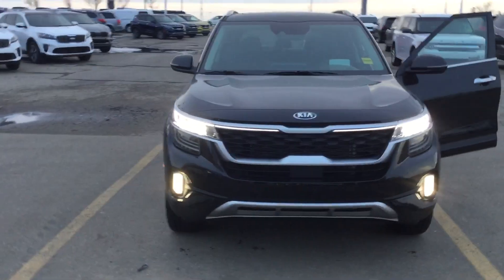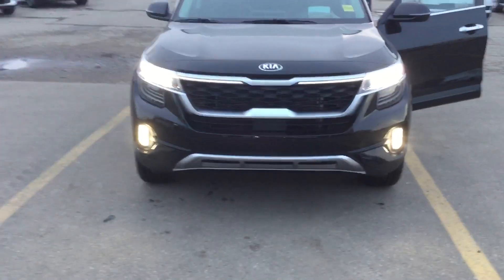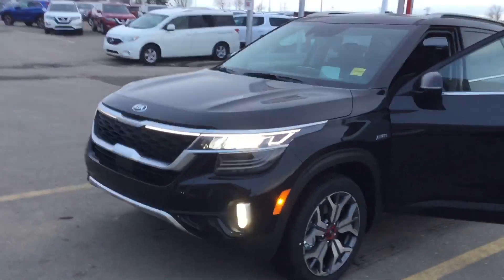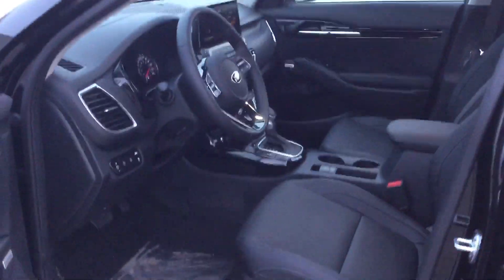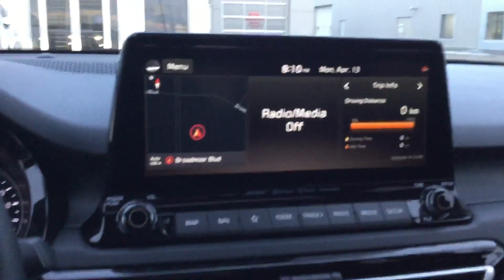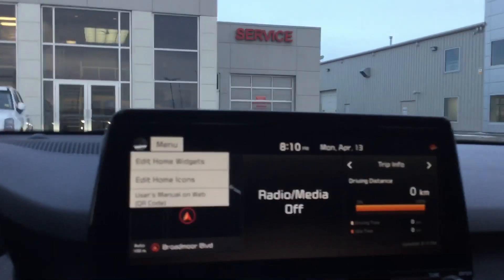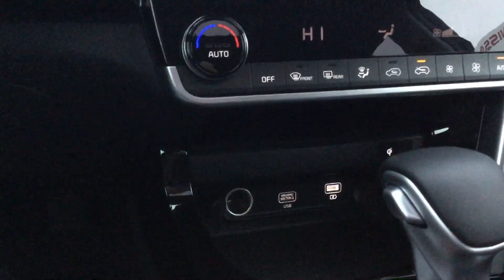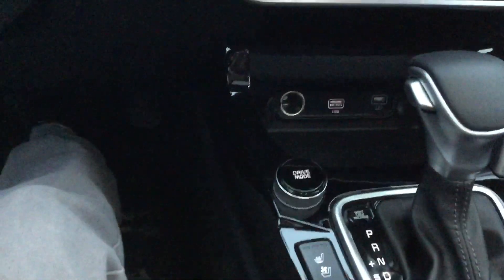2021 KIA Seltos SX Turbo in Black From Sherwood KIA Nick